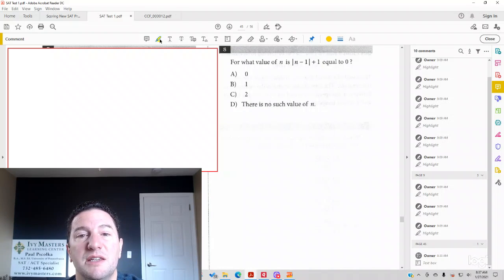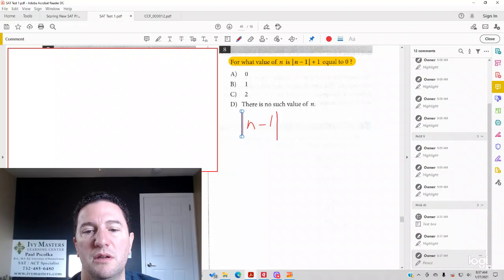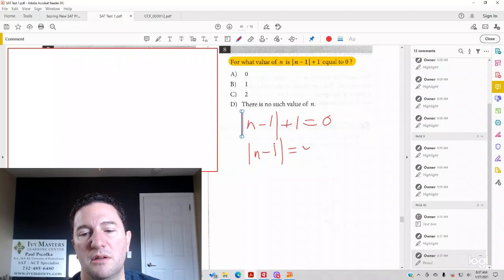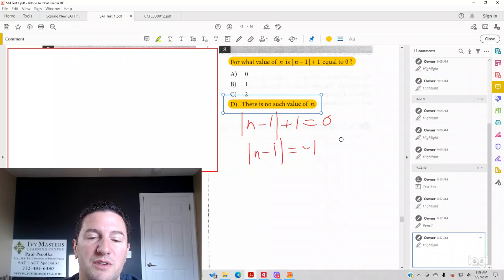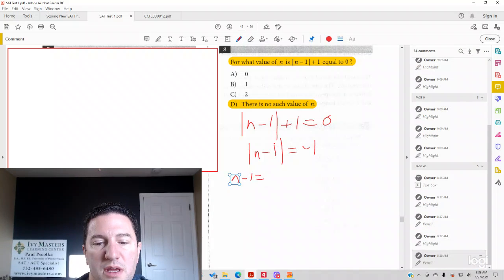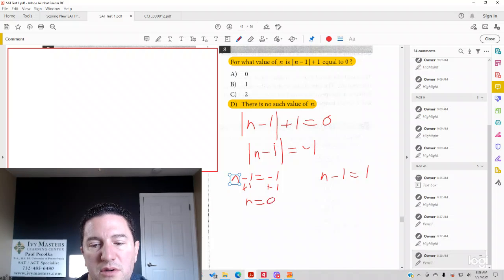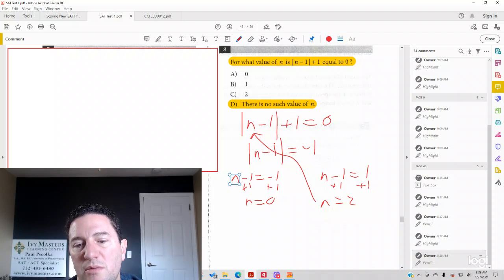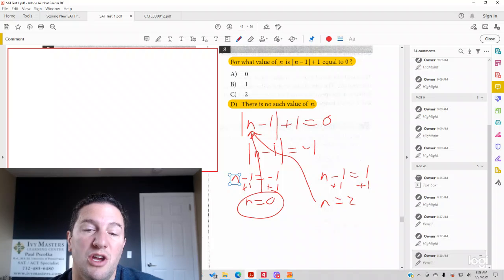SAT Math, Test 1 Section 4, Number 8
Absolute! (value)extraneous solutions, plug back in, the smallest result of an absolute value is zero